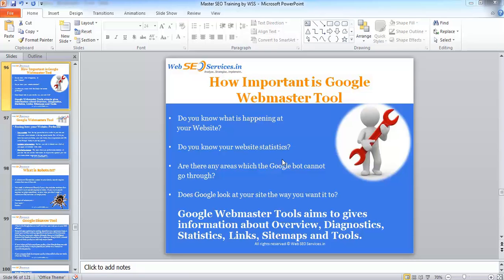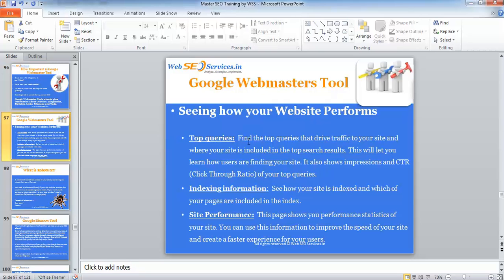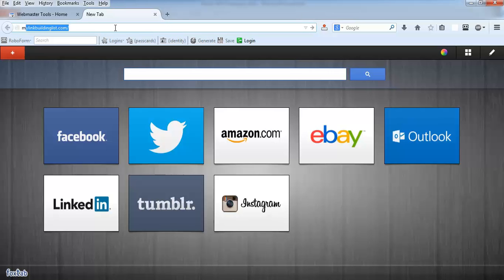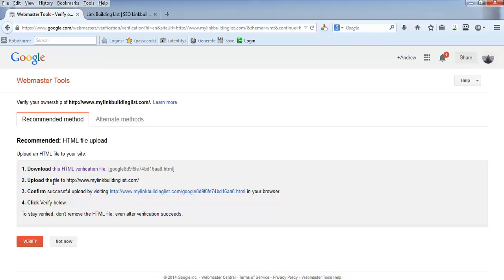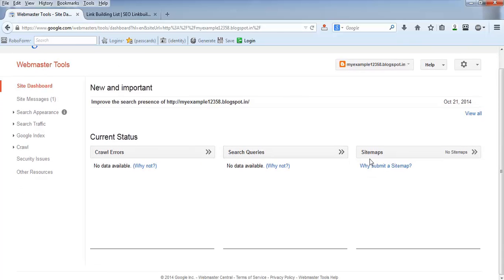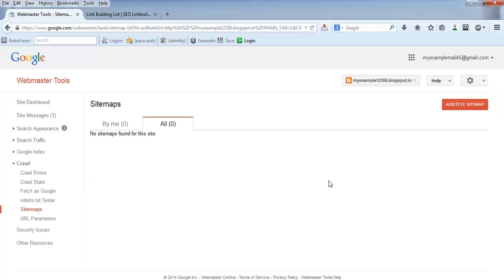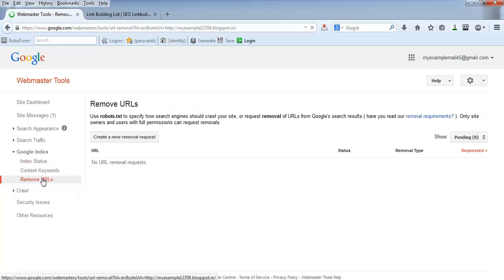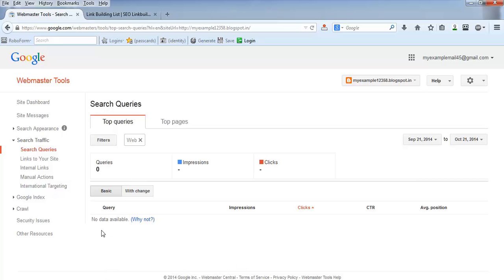SEO Training - Google Webmaster Tools